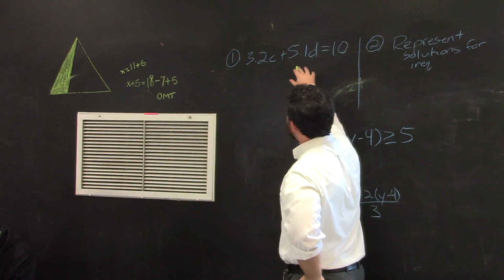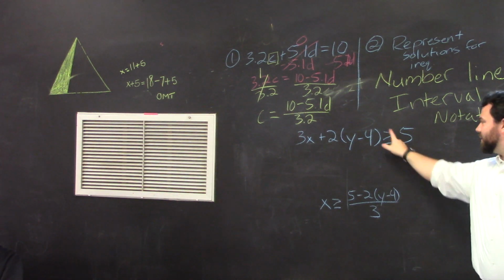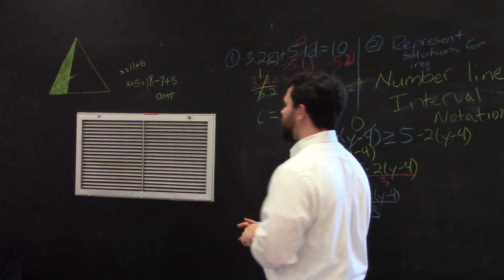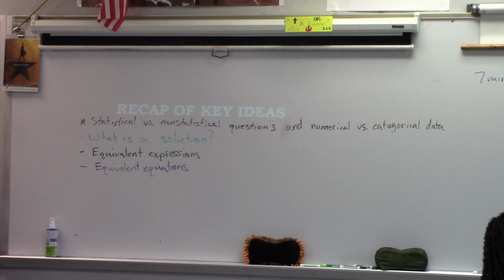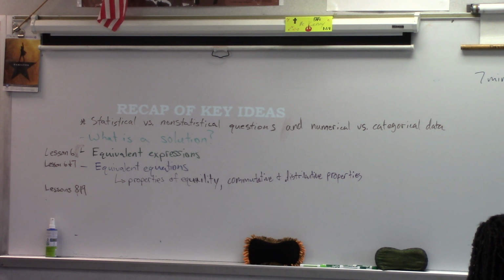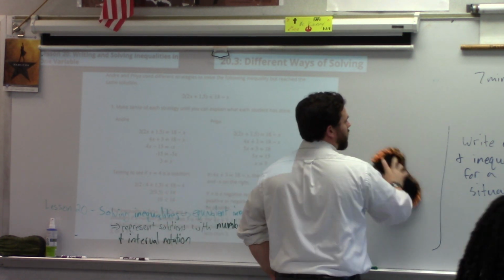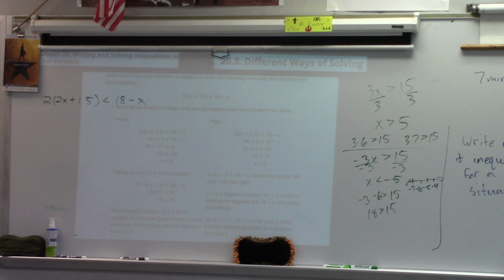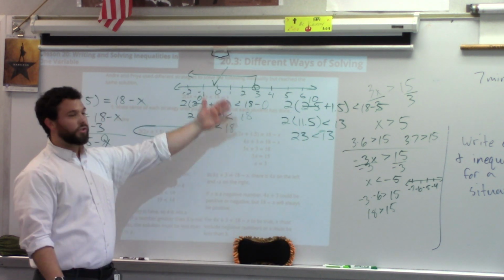Sept 1st Alg 2 3rd Block Day's Start: Bell-Ringers and Unit Recap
0:00-11:00 Bell-ringer Discussion on Solutions, Equivalent Inequalities, and how we represent solutions to an inequality.

11:00-24:17 Recap of the concepts that will show up on the unit test.

24:17-33:26 Very quick refresher on where we stopped the day before. Afterwards, direct instruction/whole class discussion about how we should solve inequalities. It is much easier to solve the inequality as an equation to identify critical values and then test around those critical values. That is what this video is about.